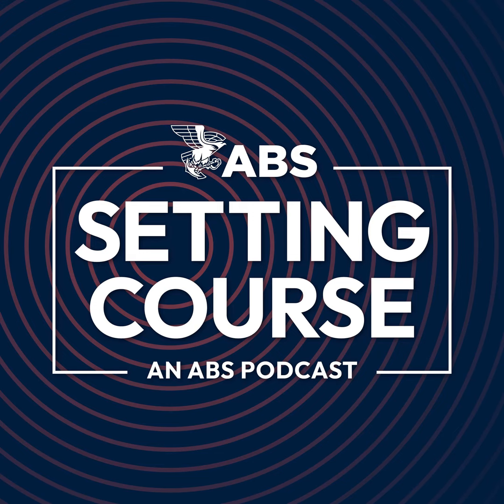The Future of Offshore Space Support with Space Perspective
As the commercial spaceflight industry continues to grow, so does the need to support offshore operations such as launch and recovery. Enter a new type of offshore support vessel (OSV) that can play a vital role in this skyrocketing sector.

On this episode of Setting Course, Captain Bryan Dietz, Master of Space Perspective’s MS Voyager, and Tyson Breedlove, ABS Manager of Business Development for Global Offshore, join host John Snyder, Managing Editor of Riviera Maritime Media, to discuss these new space support vessels.

or on your favorite podcast platform.

Key Points

  •  The space industry is experiencing significant growth, with increasing interest in commercial spaceflight and space exploration.
  •  Offshore support vessels (OSVs) are being adapted and certified for space support operations, including launch and recovery operations.
  •  ABS, as a class society, plays a crucial role in the conversion and certification of OSVs for space support.
  •  Modifications to Space Perspective’s vessel include lengthening, propulsion system changes, additional crew accommodations, rewiring and safety enhancements.

Guests
Captain Bryan Dietz is the Master of the world’s first marine spaceport, the MS Voyager, for Space Perspective. He is a native of Long Island, N.Y., and was born into a saltwater fishing and boating family. He graduated from SUNY Maritime College and has more than a decade of experience in the offshore sector, including ultra deepwater subsea construction.

Tyson Breedlove is a Business Development Manager in Global Offshore for ABS and leads the team’s offshore space strategy. Breedlove has worked in the maritime industry for 16 years, the first 12 of which were in the field as a surveyor in South Korea and Singapore.